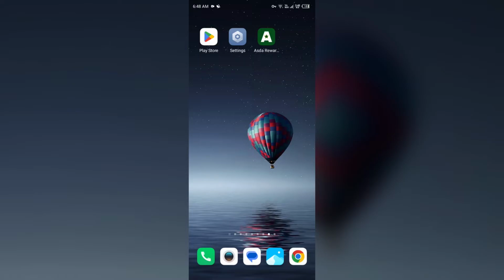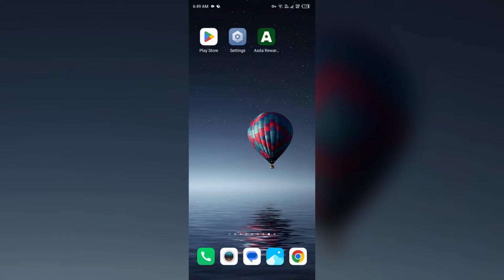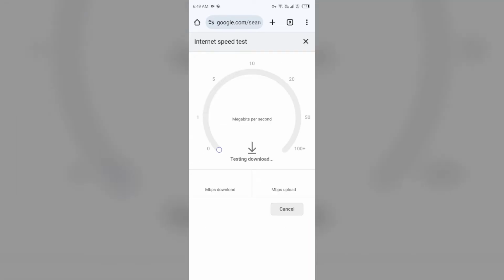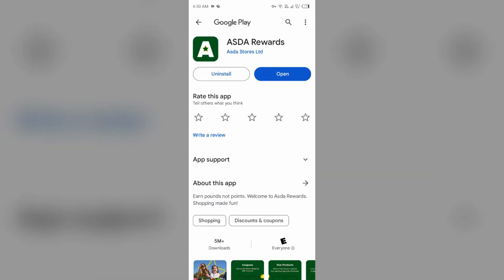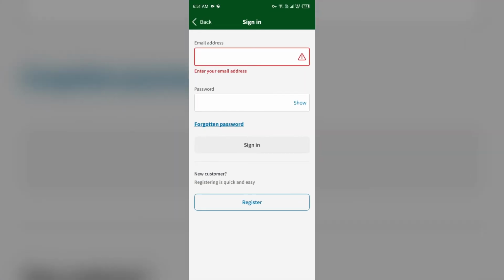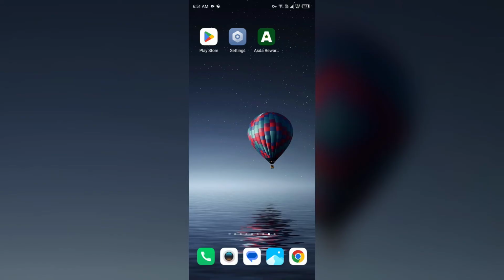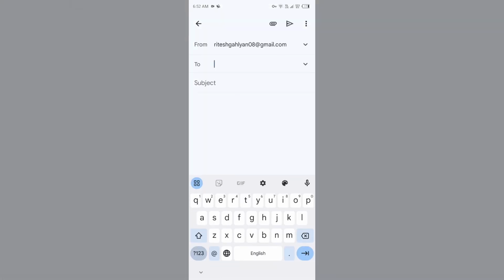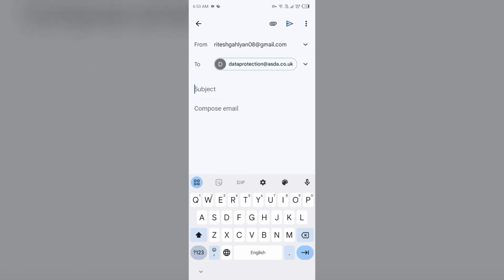How To Fix ASDA Rewards App Won't Let Me Log In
In this YouTube video, we will guide you through the process of fixing the issue where the Asda Rewards App is not allowing you to log in. We understand how frustrating it can be when you are unable to access your rewards and benefits. Our step-by-step tutorial will provide you with easy-to-follow instructions to troubleshoot and resolve this problem. By the end of the video, you will have a clear understanding of how to overcome the login issue on the Asda Rewards App.

00:14  Solution 1. Restart The App
00:42  Solution 2. Clear App Cache
01:07  Solution 3. Check Internet Connection
01:33  Solution 4. Update The App
02:07  Solution 5. Check For Credentials
02:29  Solution 6. Reset Password
03:00  Solution 7. Contact Customer Support